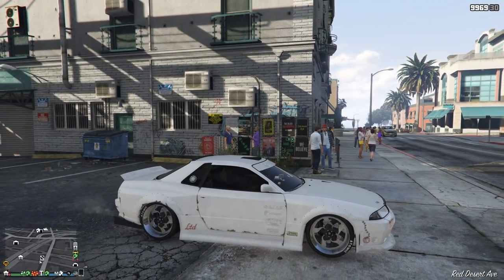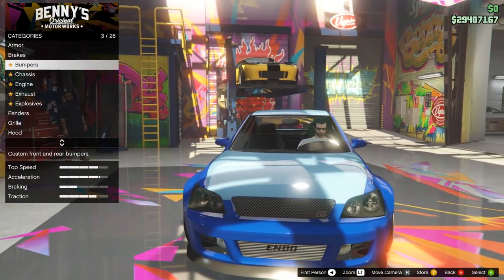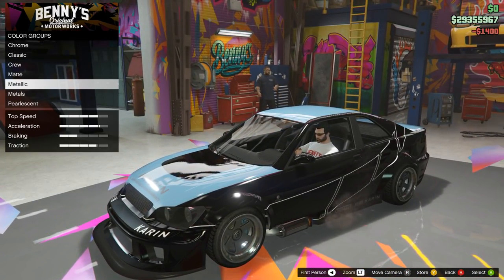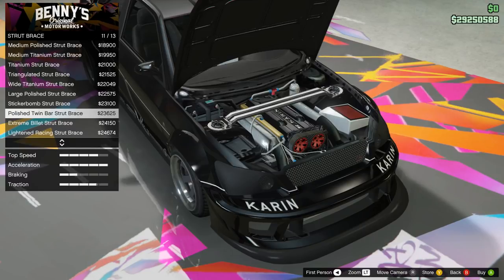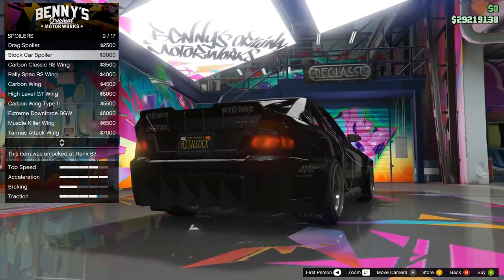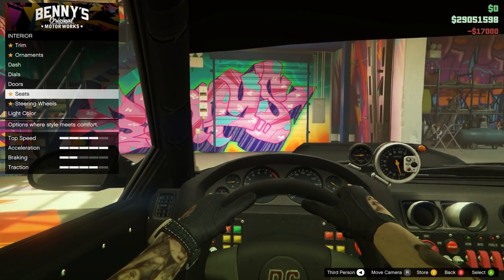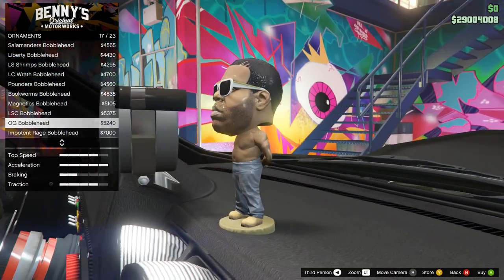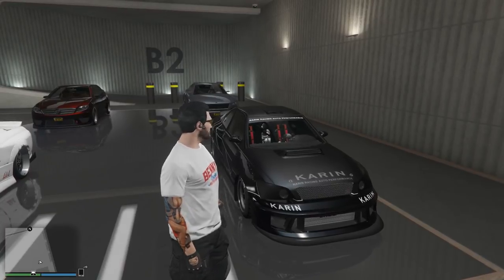Our Karin Sultan RS! A Benny's Super Customization & Review! - Lets Play GTA5 Online E304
Ep.304 Our Karin Sultan RS 'Sports' Car To 'Super' Drifter! A Benny's Customization & Review!

Hello Again Awesome Sock Fans! :)

Well it's the last day of another Rockstar weekly sale, & I just couldn't resist her looks any longer! So today, we buy ourselves the stylishly sleek, sort-of GTA4 throwback, the Karin Sultan RS! (Mk4?) :D

So we head off into Benny's with a newly purchased regular Sultan sports car, & go through all the many numerous options he has there to convert her into a sexy Sultan RS super car! ;)

Check Our Playlists For Even More Guides!